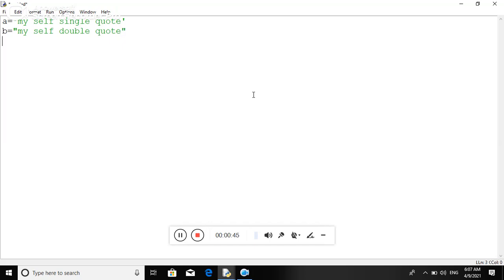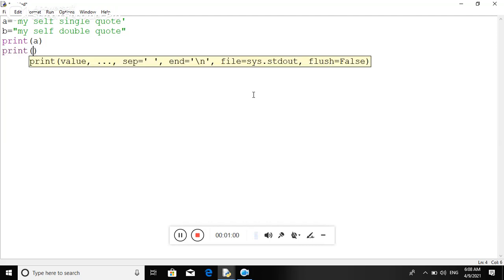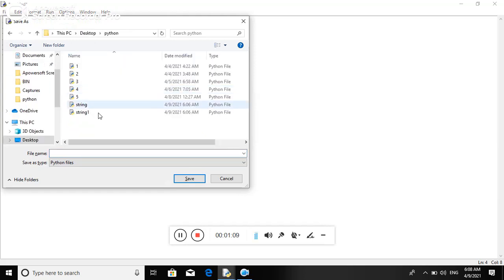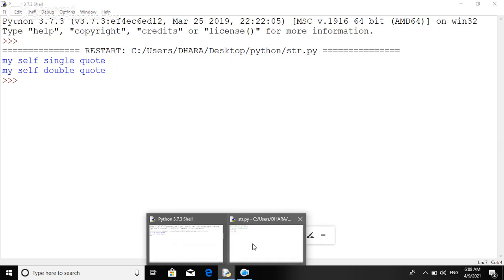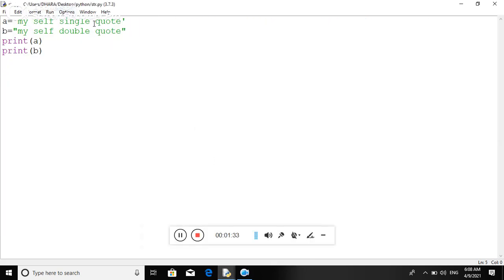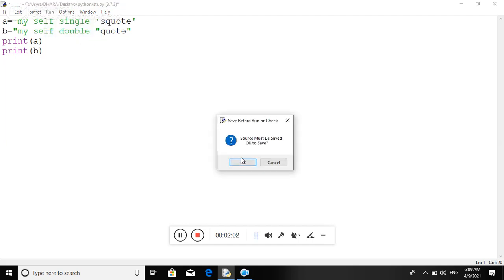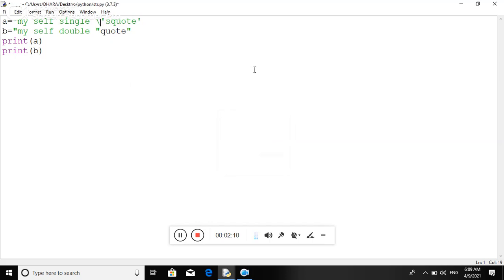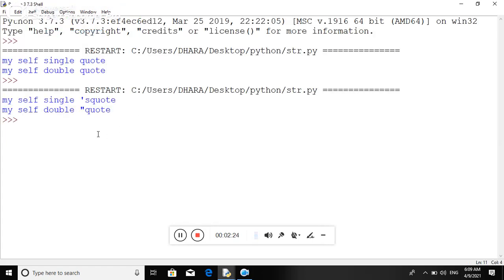How Use String In Python Language In Simple and Easy Way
Apple Products
AmazonBasics Nylon Braided USB
Recording Mic